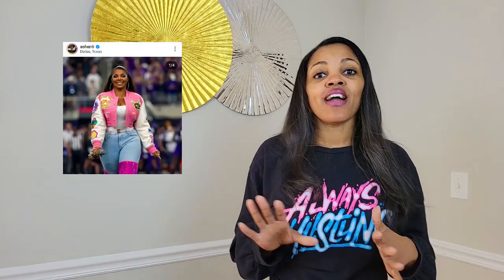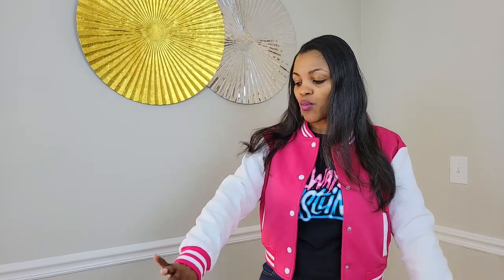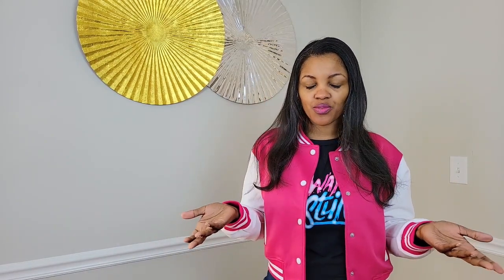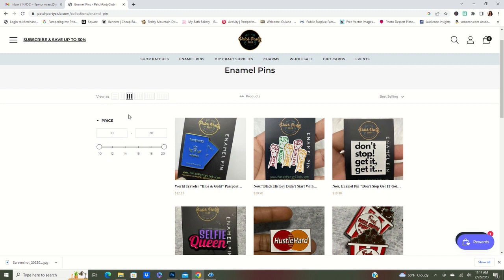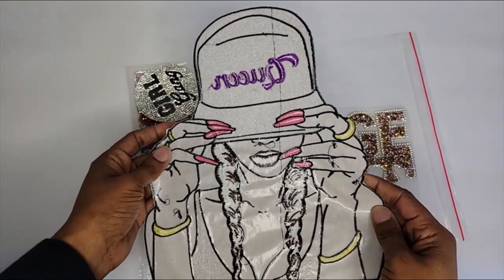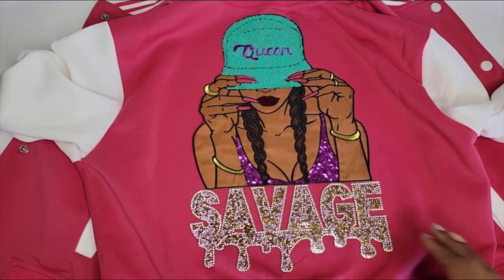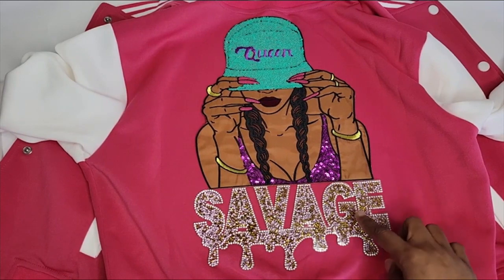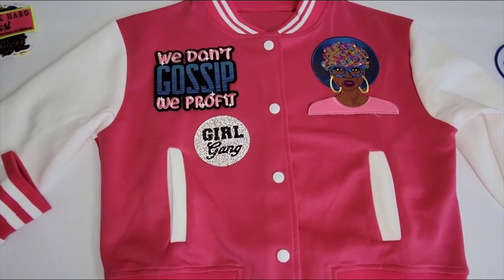DIY How To Make A Givenchy Varsity Jacket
Hello Queens!
It has been a long time.. But I'm Back!
I'm super existed about this lettermen varsity patch jacket. I seen the singer Ashanti with a varsity jacket on by Givenchy. I looked it up because I loved that jacket... but that price... not so much. So here we are with this quick patch tutorial.

Women's Varsity Jacket:

Clear Thread

This channel is for my love of shoes and fashion.